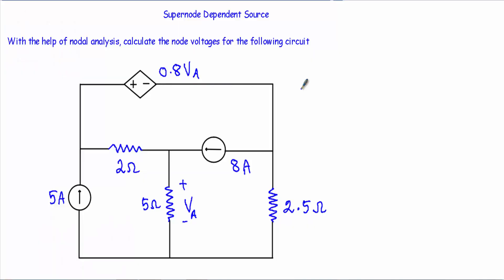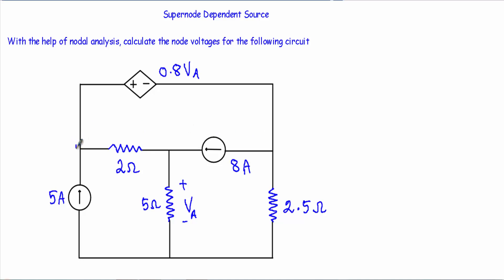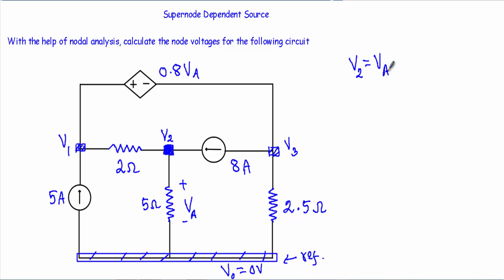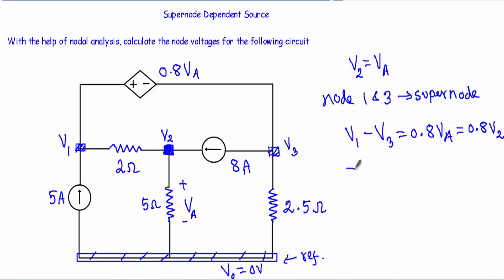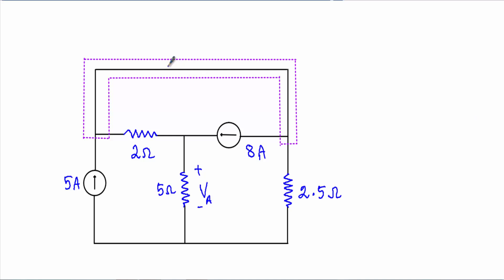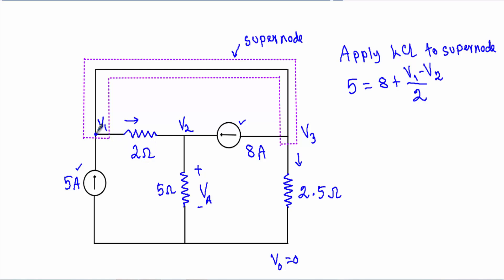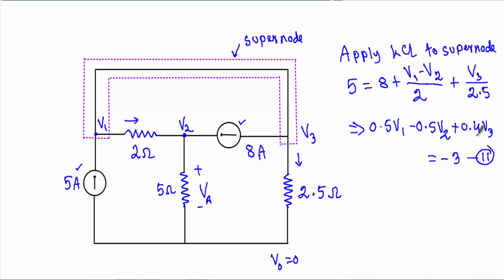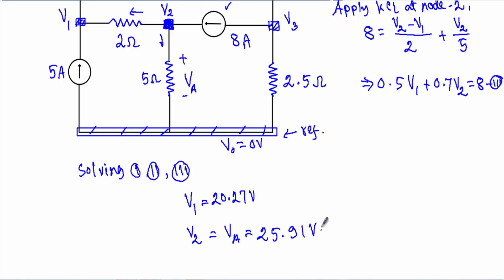Supernode Analysis: Dependent Source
There is an error in writing equation (iii), I skipped a minus sign.. Please use following correction

- 0.5 V1 + 0.7 V2 = 8 (iii)

Two node forms supernode when they contain a voltage without a resistor between them. In this video, a circuit is solved using supernode method. Reference For this Problem:

Engineering Circuit Analysis - Kemmerly & Hayt, Chapter - 4 , Exercise - 4.17 (Fig - 4.47) , 7th Edition